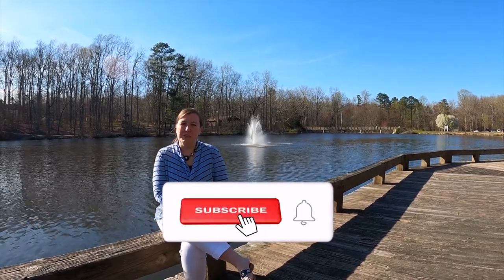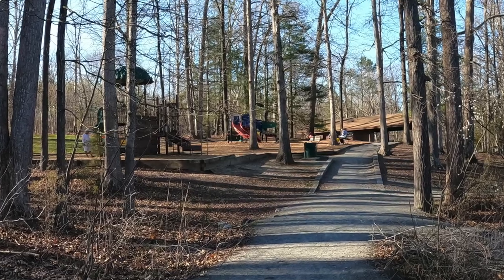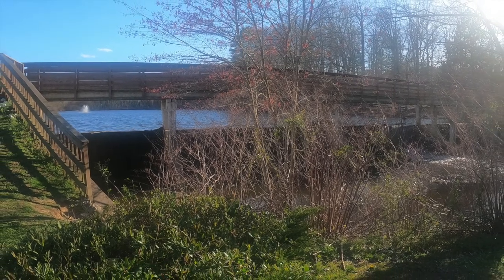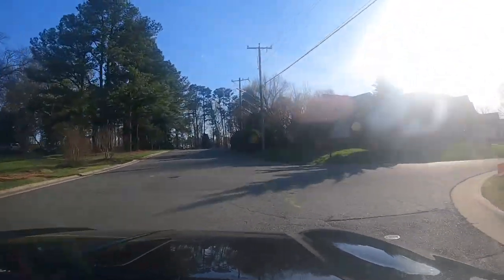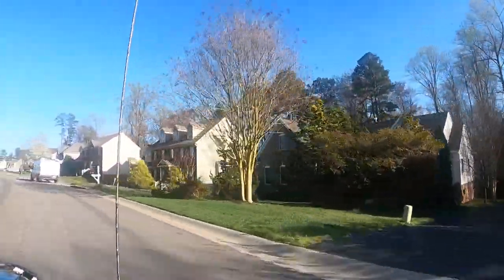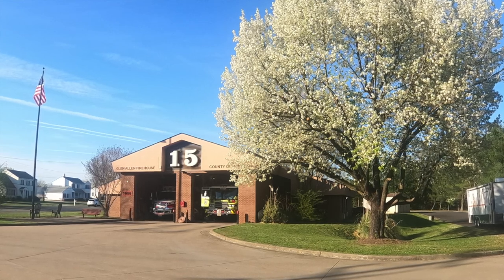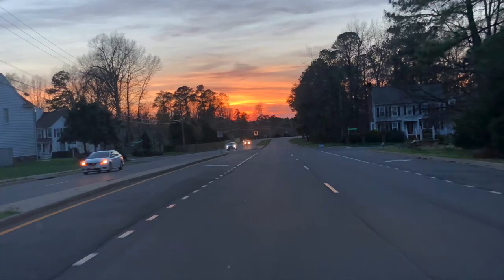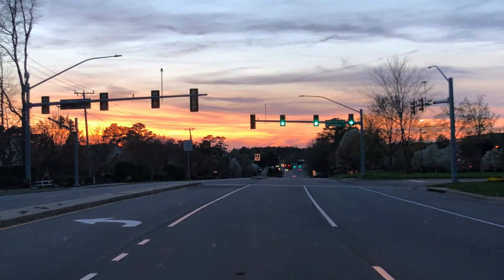Living In GLEN ALLEN VIRGINIA - Holly Fye, REALTOR®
Want to know about living in one of the top neighborhoods in the RICHMOND VIRGINIA area?  Are you considering a move to RICHMOND VIRGINIA?  Don't miss this video on what it is live to live, work, and play in Glen Allen Virginia located in far western Henrico County.

If you are moving or relocating here to the Richmond Metro Area, I can make that transition so much easier for you!!

Join The Conversation In The Moving To Richmond Virginia Facebook Group to learn more about the area and get just-in-time responses to your questions about moving to RVA